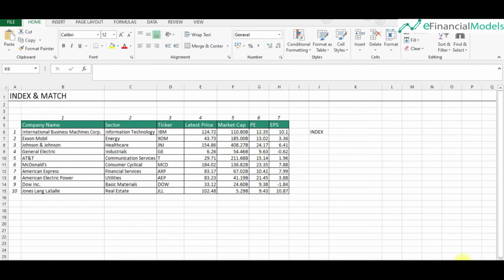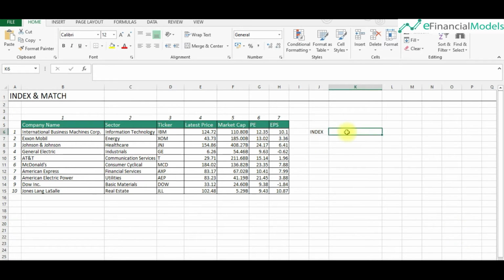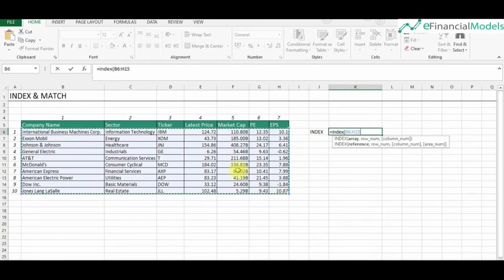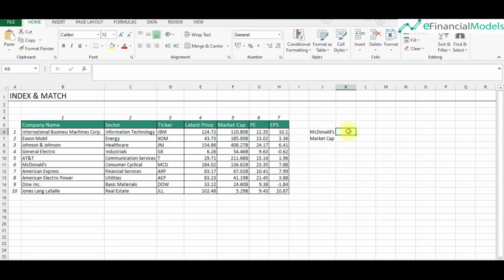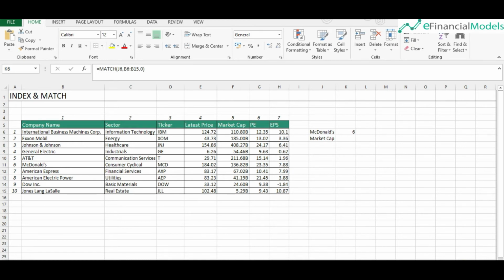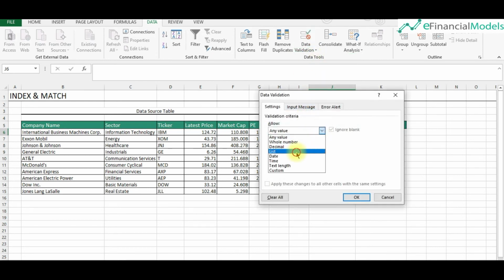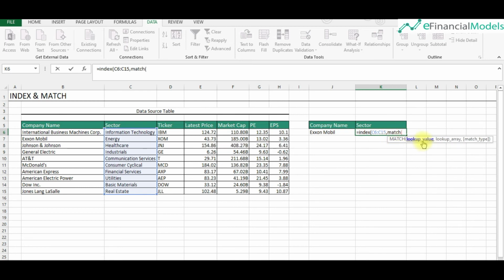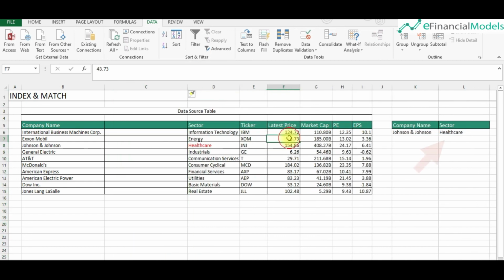How to Use the Index and Match Functions in Excel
This video is a simple tutorial about the two Lookup & Reference functions in Excel - Index and Match functions. By going through this video, you will learn how to use the Index and Match Functions in Excel.

When dealing with a large data in your financial report in Excel, it is very convenient to simply lookup, reference, and cross-reference different data sets by simply using the MATCH Function in Excel. Basically, the MATCH Function in Excel helps the user locate the relative position of the value (data) provided from the range of cells. Whether it be a number, text, data, names, etc, the MATCH Function in Excel can help you find them easily without doing the hassle of looking it up manually through several spreadsheets and thousands of cells. It is also not case sensitive so it wouldn't matter if the text is in lowercase, uppercase, and wildcard characters. Another function that can be used to pair it up with is the INDEX Function in Excel.

The INDEX Function in Excel works similarly to the MATCH Function in Excel, it helps pinpoint values that the user is searching in a given range of cells. However, by using the INDEX Function in Excel, one needs to provide the exact position or the specific row number and column number of the data to search from. Basically, the INDEX Function in Excel returns the value from an array or range of cells based on a given position such as a row or column number. In combination, the INDEX MATCH Function in Excel is a great lookup and referencing tool especially when dealing with large data.

Contents of this Video:

0:00 Intro
0:13 What is Index Match Function?
0:44 Importance of Index Match Function
0:47 How to use Index Match Function in Excel?

To learn more about the MATCH Function in Excel, you can read the full article

To learn more about the INDEX Function in Excel, you can read the full article

If you are looking for industry-specific financial model templates, please feel free to check out our